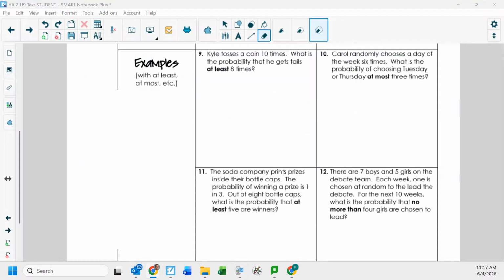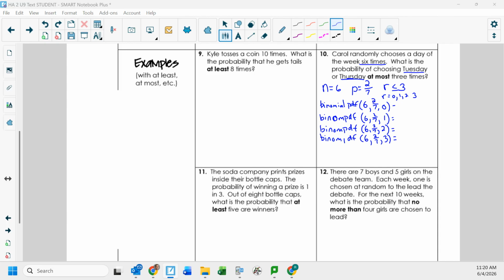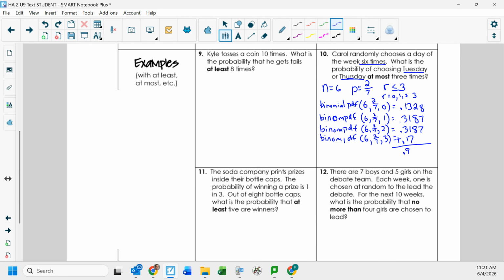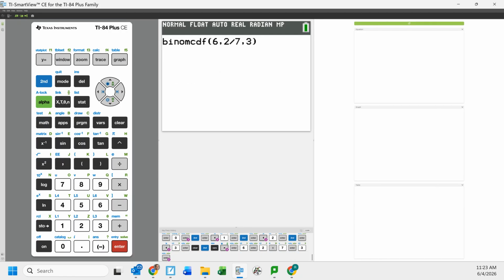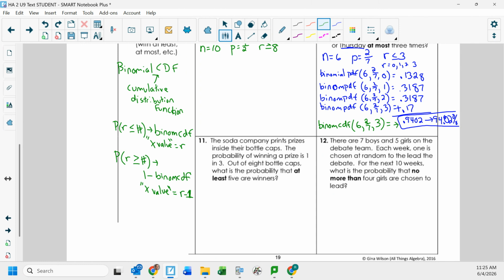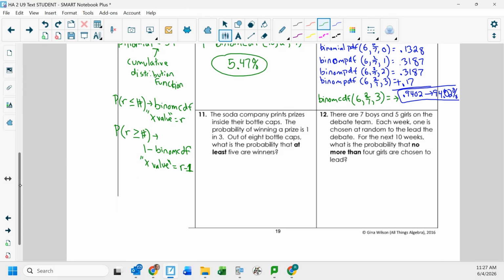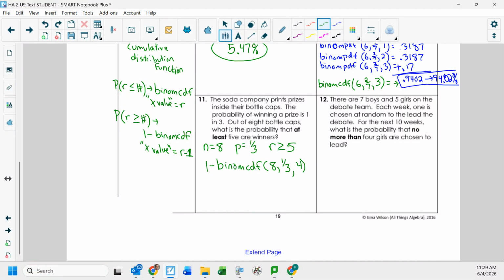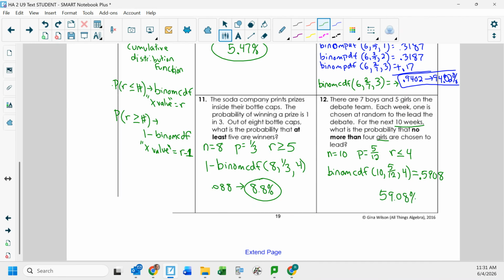Sec 9.5 Binomial Probability (Binomialcdf)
This video goes over binomial probability with words like at least and at most.  It shows how to use binomialcdf on the calculator as a shortcut.